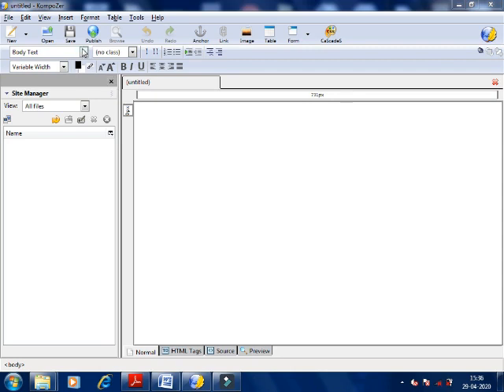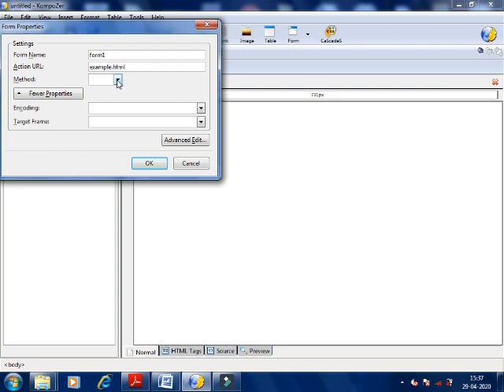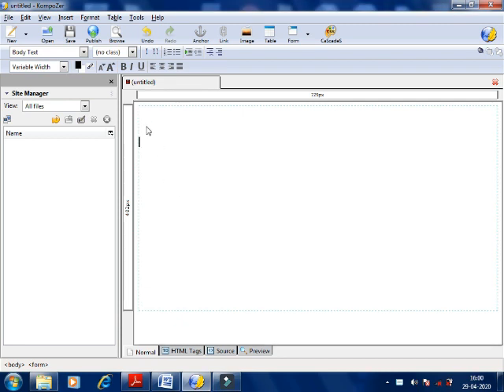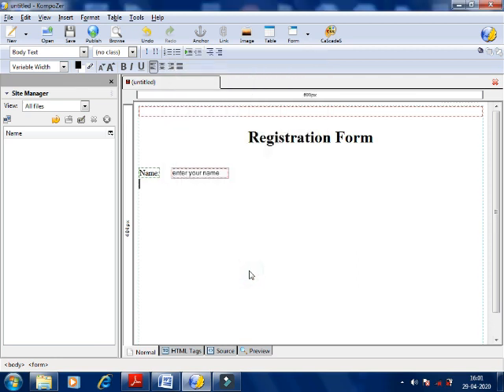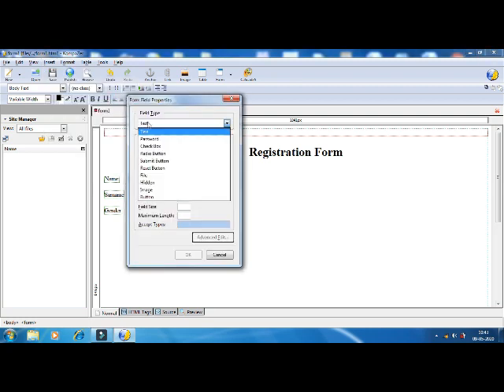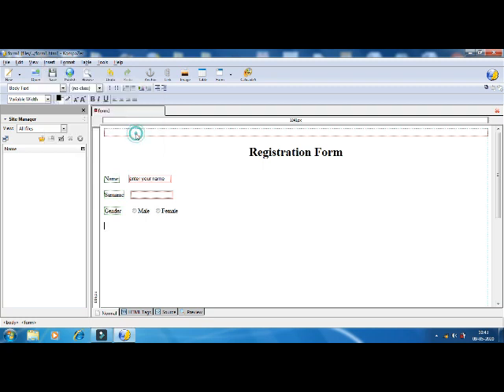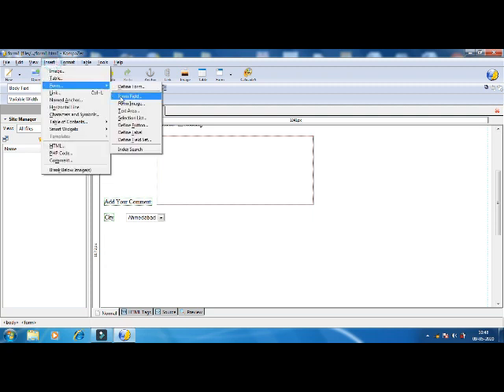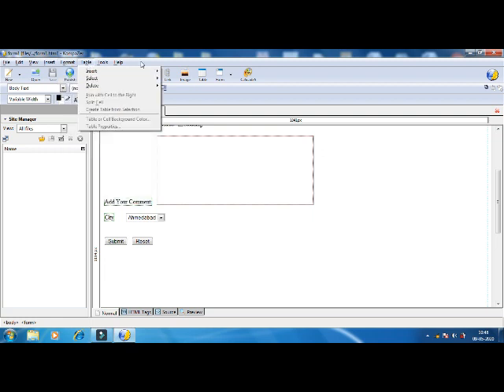Standard 12 | Creating HTML form | using | KompoZer | GSEB | Computer Studies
This video is about how to create HTML form using KompoZer software. HTML form can be of Registration form, Inquiry form, Login form or any other type of form that is used to collect data from the user.